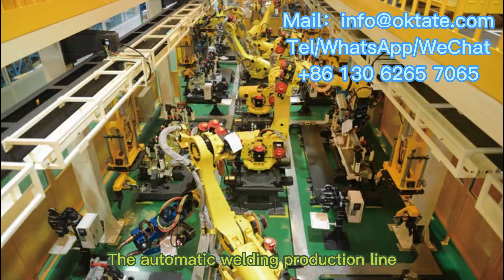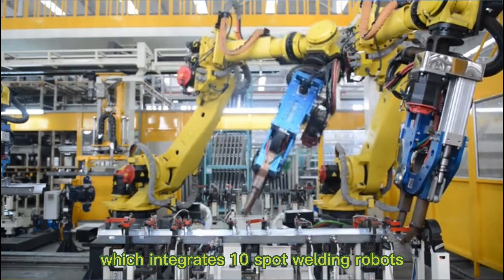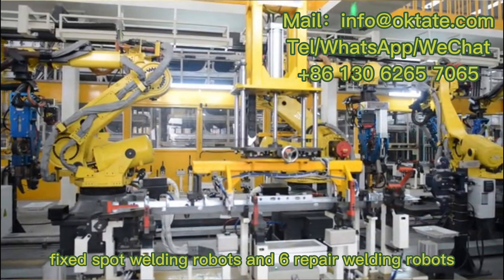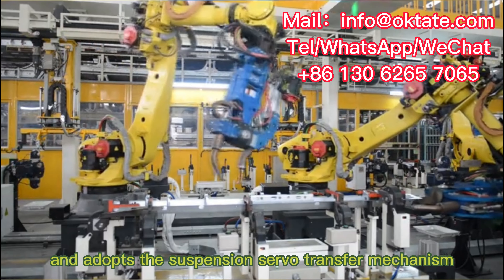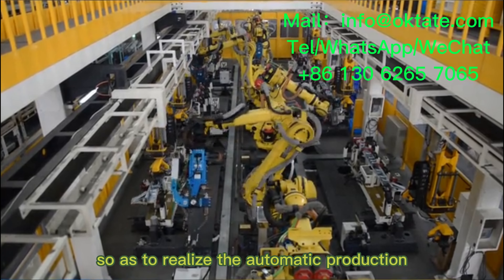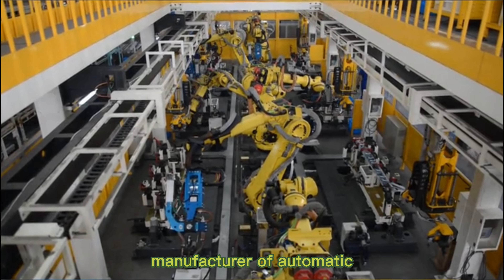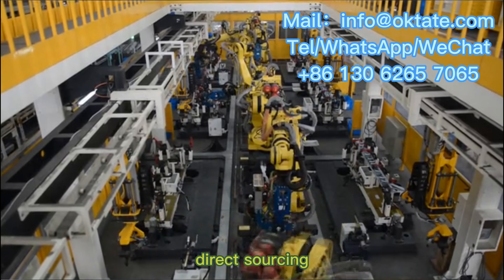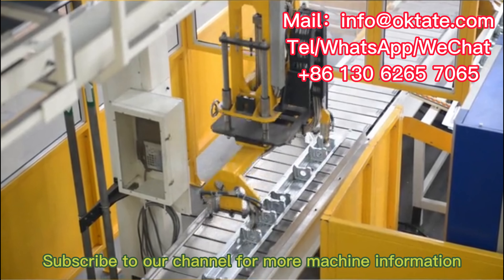TATE Car Door Sill Parts Fully Automatic Welding Production Line Manufacturer Price In Argentina USA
China TATE Automobile Door Sill Parts Fully Automatic Welding Production Line, We Can Customize All Kinds Of Semi-automatic And Fully Automatic Spot Welding Machines For The Automobile Industry For You!
Jack
sales manager
auto door sill parts automatic spot welding machine price in pakistan
Auto door sill parts automatic spot welding machine price in Nigeria
The price of automatic spot welding machine for automobile door sill parts is in the list
TATE spot welding machine,Spot Welder Manufacturer,China spot welding machine,China Spot Welding Machine Manufacturer,Automotive Body Structure Assembly Mass & Cost Saving,TATE Car Door Sill Parts Fully Automatic Welding Production Line Manufacturer Price In Argentina USA,Stainless Steel Door Sill Protectors - Supercheap Auto,Door Protectors & Body Moulding,Car Welding: Find Approved Car Welders Near You
The price of automatic spot welding machine for car door sill parts in the Philippines
Auto door sill parts automatic spot welding machine price in Sri Lanka
Auto Door Sill Part Fully Automatic Spot Welding Machine Price in Bangladesh
Auto Door Sill Part Fully Automatic Spot Welding Machine Price in Delhi
Auto Door Sill Part Automatic Spot Welding Machine Price in Kolkata
Auto door sill automatic spot welding machine price in Coimbatore
Auto Door Sill Part Fully Automatic Spot Welding Machine Price in Chennai
Auto door sill fully automatic spot welding machine price in Kenya
Auto door sill fully automatic spot welding machine price in Spain
Auto Door Sill Part Fully Automatic Spot Welding Machine Price in India
The price of automatic spot welding machine for car door sill parts in UAE